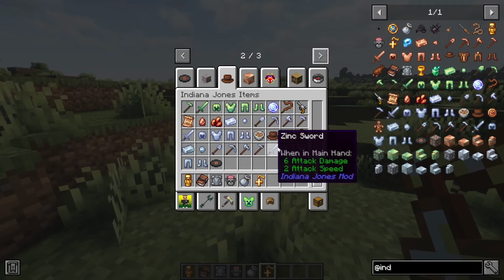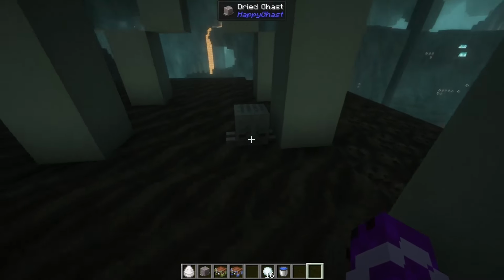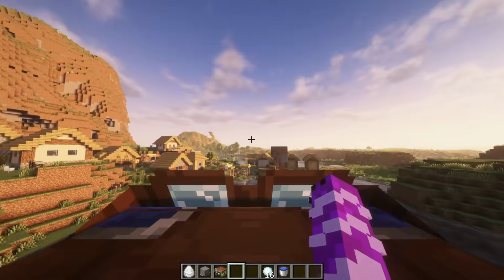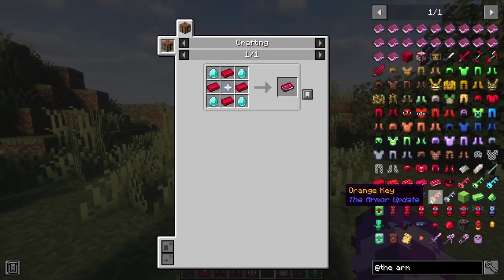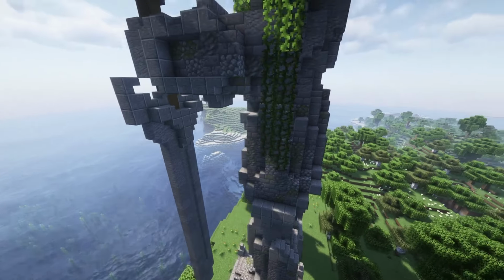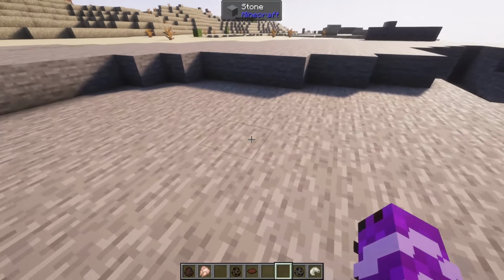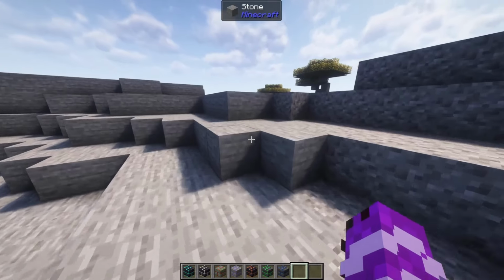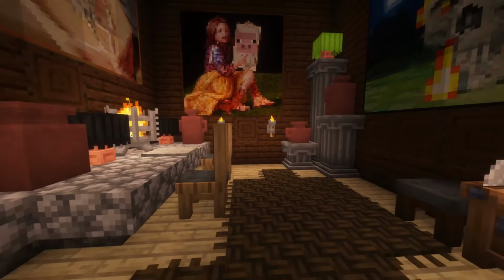15 little Minecraft Mods (Forge/Fabric) 1.20.1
We are here with 15 unknown Minecraft mods. Please let me know if there is a mod you want me to check out also could you possibly hit the sub both would be much appreciated.

Intro 00:00
1. Indiana Jones Mod 00:11

2. Disc Delight 00:45

3. Tax Music Villager 01:03

4. Masked 01:31

5. Happy Ghast 01:57

6. Sylvian's Armors 02:54

7. The Armor Update 03:41

8. Bone Block Plus 05:05

9. Highland Statue 05:40

10. Spanish Fort 05:52

11. Traveling and Trading 06:16

12. Monchlets 06:57

13. Mineral Lined Bricks 07:51

14. Tools and Quirks 08:23

15. Chris's Additions 09:07

I hope you enjoyed, I try to find mods for both fabric and forge but I have been finding a lot more forge but I will try to get a bit more fabric in the mix.
Well peace out :)